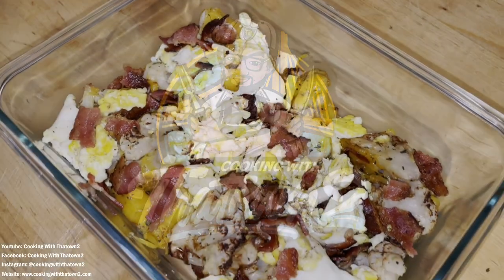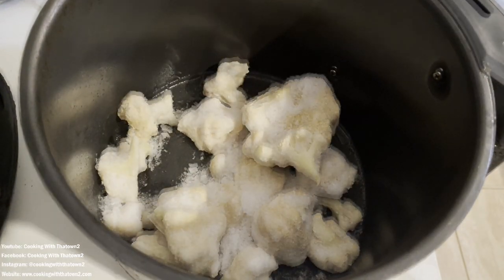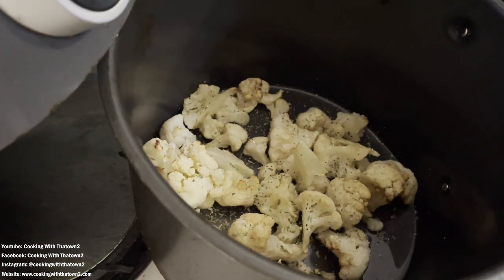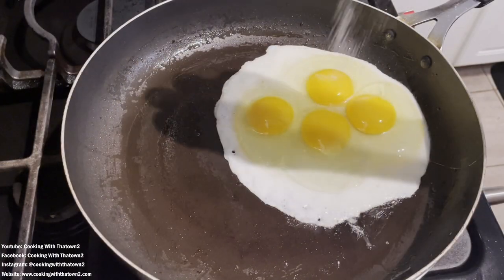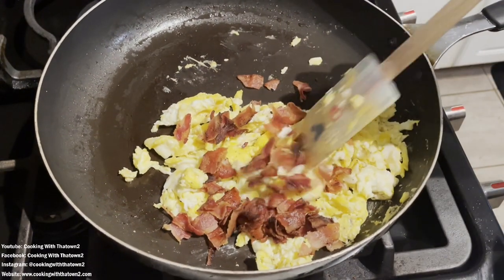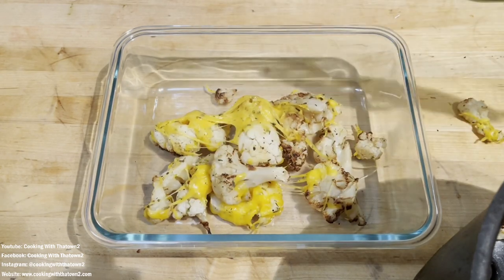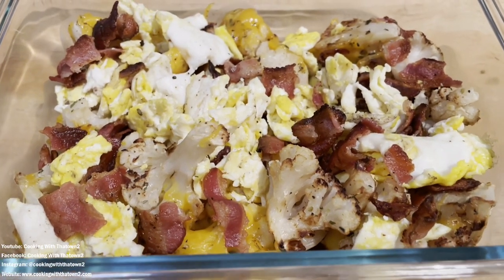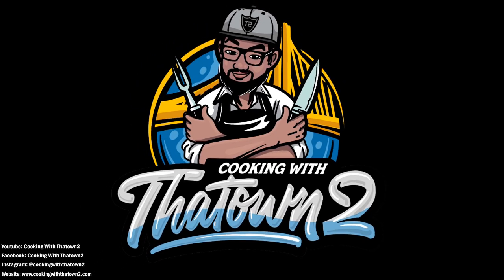Roasted Cauliflower Breakfast Scramble With Bacon and Eggs | Keto | Low Carb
Good Morning Towners, today my wife got down and made this delicious super simple breakfast. Roasted Cauliflower Breakfast Scramble with Bacon and Eggs in the air fryer. Towners, yall definitely have to try this one out.

Ingredients
12 oz frozen cauliflower
4-6 strips of bacon
4 eggs
1/8 cup shredded cheese
1 tbsp Cooking With Thatown2 Lemon Garlic Seasoning

optional
jalapenos
sour cream
salsa
tomatoes

Add your bacon to a skillet and cook for 2-3 mins per side. While the bacon is cooking add the frozen cauliflower to the air fryer and spray with cooking spray. Cook at 400 degrees for 10-12 minutes. Once the cauliflower has defrosted around the halfway point season the cauliflower with the Cooking With Thatown2 Lemon Garlic Seasoning. After the cauliflower finishes cooking top it with cheese and cook for 30 seconds to 1 minute just enough for the cheese to melt. After the bacon finishes cooking remove them from the skillet, let them cool and then crumble it into small bite-size pieces. Reserve some of the bacon grease and use that to scramble your eggs. If you do not like cooking in bacon fat feel free to use butter or oil. Cook the eggs over medium heat with salt and pepper to your desired level of doneness. Once the eggs are finished cooking then you're finished. The next step is to layer all ingredients together and enjoy.

is my only blog website. I have not posted my recipes or video links on any other site. Please do not comment on them they are not managed by me.